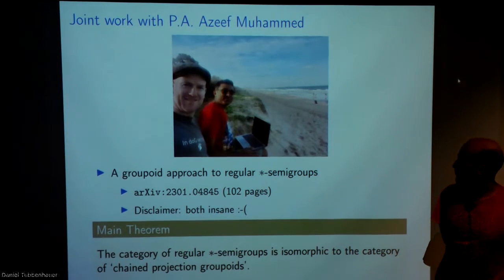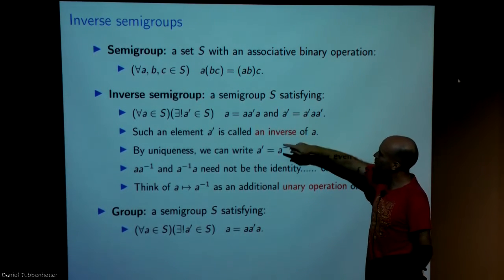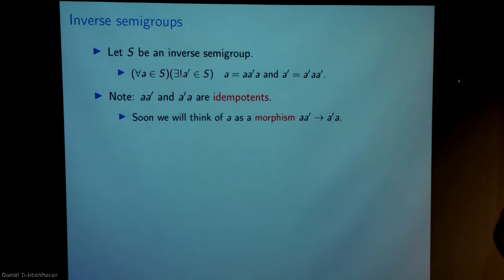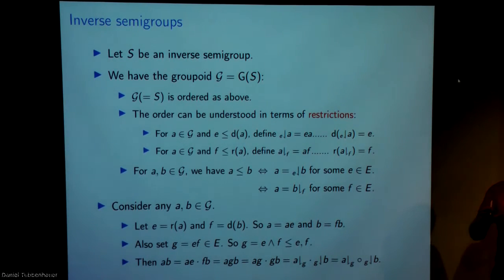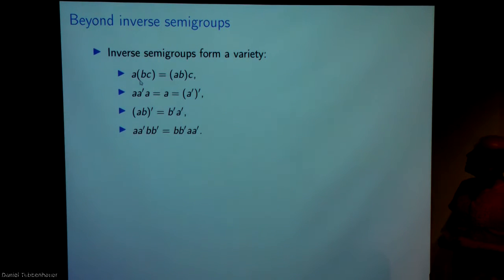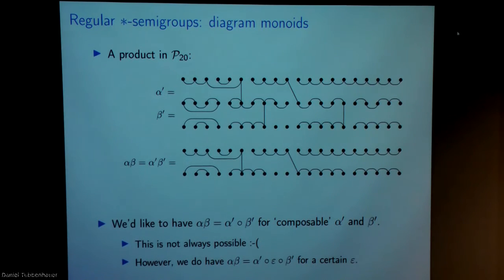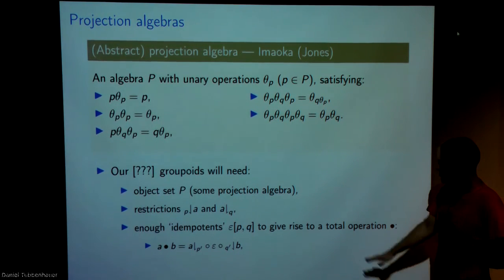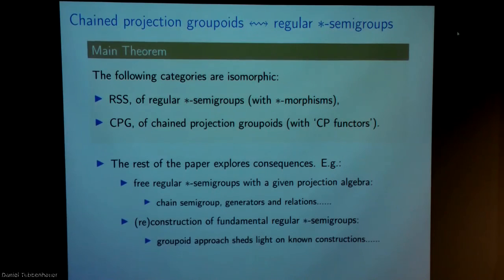James East - A groupoid approach to regular *-semigroups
Abstract.

A cornerstone of inverse semigroup theory is the ESN Theorem, which states that the category of inverse semigroups is isomorphic to the category of inductive groupoids. This was generalised to regular semigroups by Nambooripad in his legendary 1979 memoir. In this talk I will discuss recent joint work with P.A. Azeef Muhammed on the intermediate class of regular *-semigroups. These semigroups have an involution, but their idempotents need not commute; key examples include partition, Brauer and Temperley-Lieb monoids. The role of the biordered set of idempotents is played by certain unary algebras of projections, and various categorical structures built on them. Specifically, the category of all regular *-semigroups is isomorphic to the category of so-called chained projection groupoids. Among other things, our groupoid approach leads to natural constructions of the classical maximum fundamental regular *-semigroups, and also new free projection-generated regular *-semigroups.

Remarks.